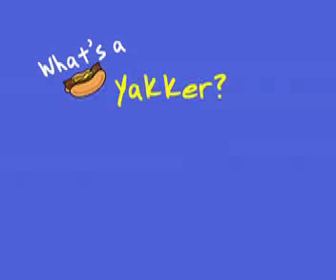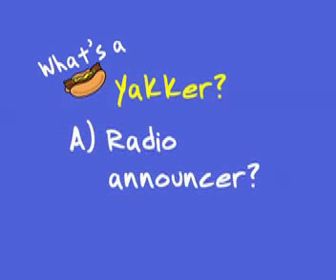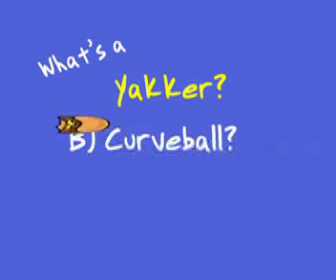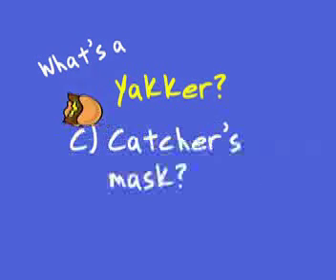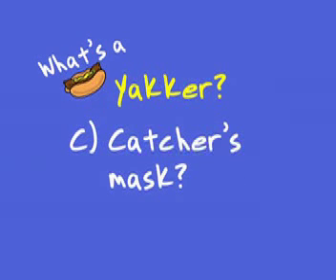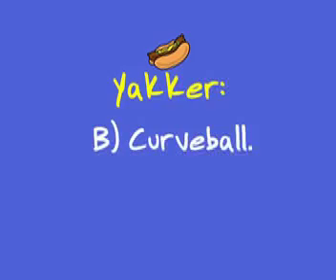Rocky The Mudhen - Yakker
Rocky The Mudhen is a popular childrens book series that has been animated for Baseball Stadium Scoreboards including The Minnesota Twins and Toronto Blue Jays